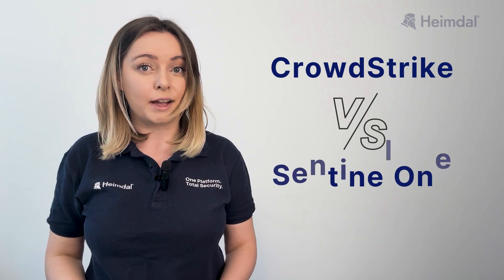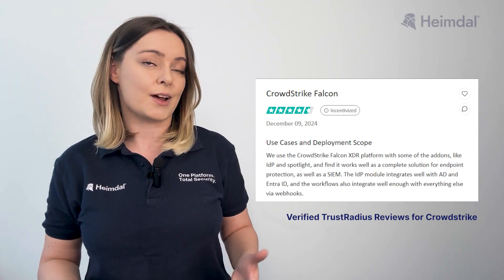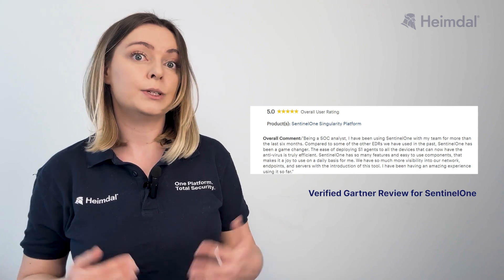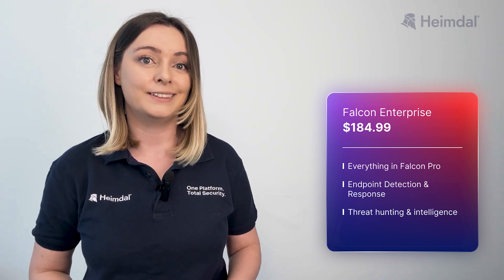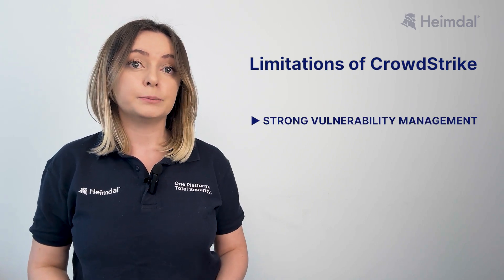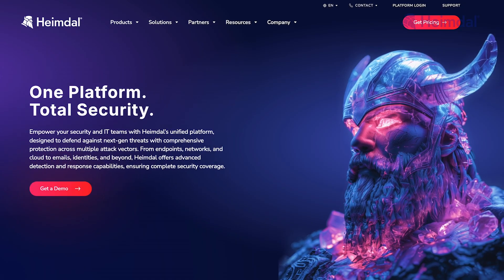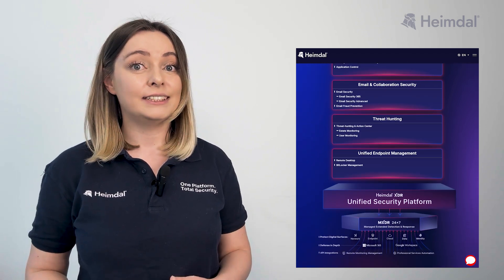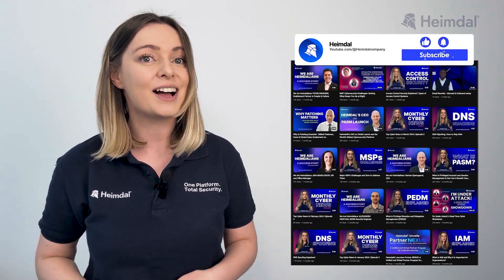CrowdStrike vs SentinelOne | Which One Is Better for Endpoint Security?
CrowdStrike vs SentinelOne – two cybersecurity giants go head-to-head. Are the big names really the best? In this video, we compare features, pricing, and user reviews from platforms like G2, TrustRadius, and Gartner—plus explore if there's a better, more unified (and budget-friendly) alternative.

Watch now to find out who comes out on top.

ABOUT US

00:00 CrowdStrike vs SentinelOne
00:46 CrowdStrike User Reviews
02:27 SentinelOne User Reviews
03:53 CrowdStrike Pricing
04:28 SentinelOne Pricing
05:12 CrowdStrike Falcon vs SentinelOne Singularity Features
06:50 Heimdal vs CrowdStrike vs SentinelOne
07:05 Why Is Heimdal a Good Alternative?
07:35 Heimdal vs CrowdStrike
08:06 Heimdal vs SentinelOne
08:39 Benefits of Heimdal Platform
09:03 Heimdal MXDR